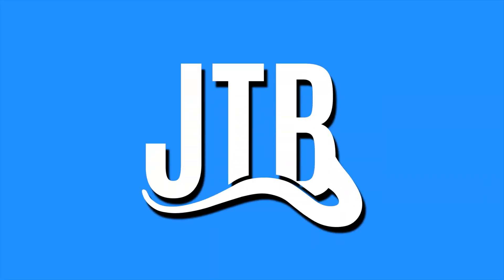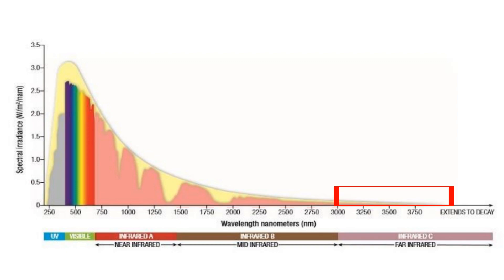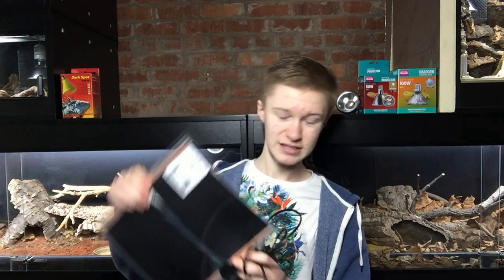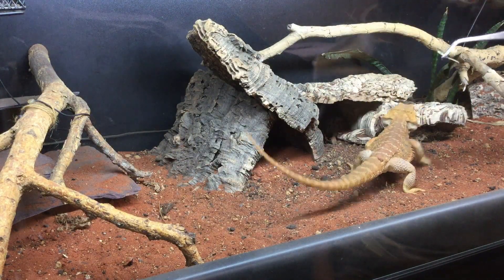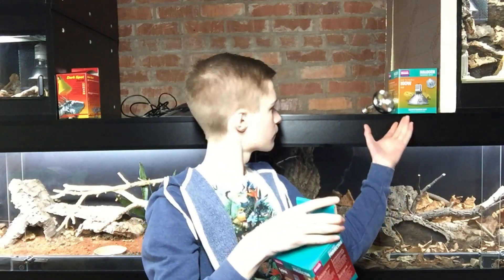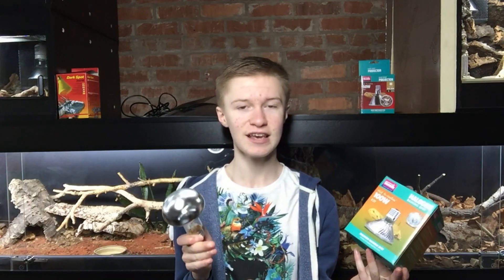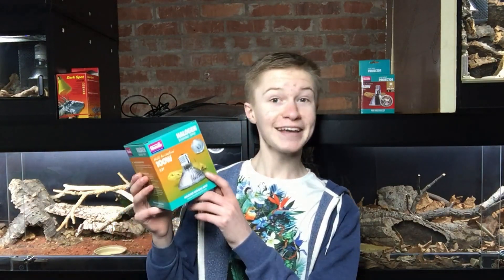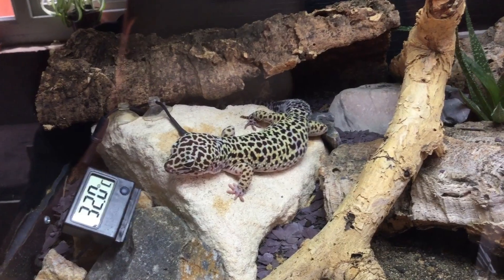The Best Heater for Reptiles - How to Heat Reptile Enclosures 2020 | Reptile Heating & Lighting #2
Complete Guide to Heating for Reptiles & Amphians 2020: How to Achieve the Optimal Thermal Conditions for your Herp

Arguably the most critical part of how to care for a reptile or amphibian, heating is not something that can be overlooked. Still, many keepers remain ignorant to what "heating"
truly means, the critical assumption being that all heat is equal. In reality, what we refer to as "heat" in common parlance is actually a complex combination of the three subdivisions of the infrared part of the electromagnetic spectrum, being infrared A, infrared B, and infrared C. (Or IR-A, IR-B, and IR-C; 700-1400nm, 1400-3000nm, and 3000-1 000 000nm, respectively.)

In this video, I illustrate how to heat reptile enclosures using these wavelengths so as to find the ultimate combination thereof, being a close replica of the infrared found within sunlight. I take a look at the common heating elements available to reptile keepers - heat mats, ceramic heat emitters, coloured/"infrared" bulbs, Deep Heat Projectors, incandescent lamps, and halogen lamps. By comparing each heating element's output with the heat found in sunlight (an essential step in following nature's example), I discuss the merits and drawbacks of each to find the best heater for reptiles and amphibians. I thereby aim to give you a basis to decide which heating element best matches your and your herp's requirements.

Reptile heating needn't be complicated; you just need to recognise what it is that you are attempting to achieve, and with the careful selection of the appropriate heaters, you'll get it right.

(Also, an enormous thank you to Roman Muryn for letting me use some of his work in this video. I somehow managed to forget to thank him during recording, so I can only offer my greatest apology for this oversight! If you would like to get more information about this subject, please see the file entitled "Roman Muryn feature PRN Oct2019.pdf"/"Peregrine feature PRN Oct2019.pdf" available on the Facebook groups Advancing Herpetological Husbandry and Reptile Lighting; respectively, you may access these groups via these

[US]
Exo Terra Sun-Glo Heat Lamps
Exo Terra Daylight Basking Spot Lamp 50w
[UK]
Arcadia Deep Heat Projector 50W
Arcadia Deep Heat Projector 80W
Metal-backed Halogens 50W, 75W, & 100W
Flood Lights 50W, 75W, & 100W
Flood Light 150W

RESOURCES TO FIND OUT MORE

The Elements Series, Part 1. Fire, the Sun & Its Replication in Reptile Keeping
LICHT IM TERRARIUM (translate page into English if necessary - easy on Google Chrome)